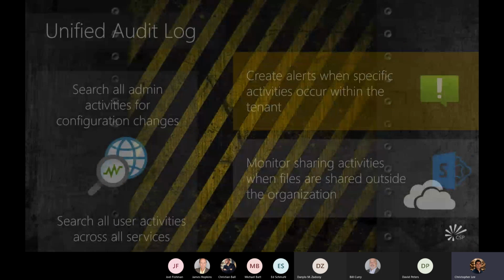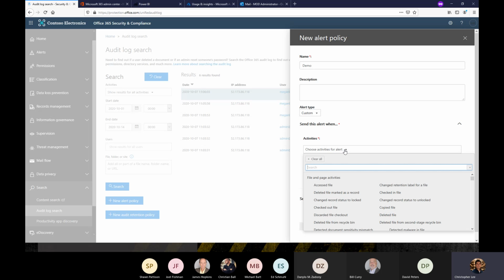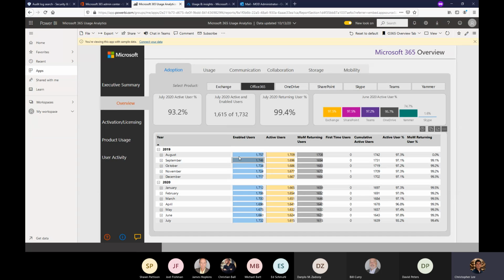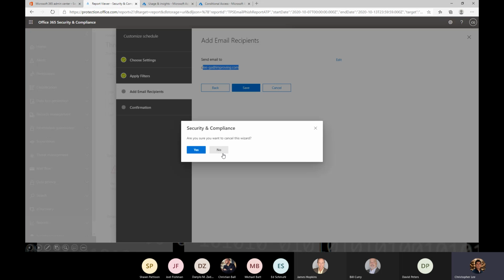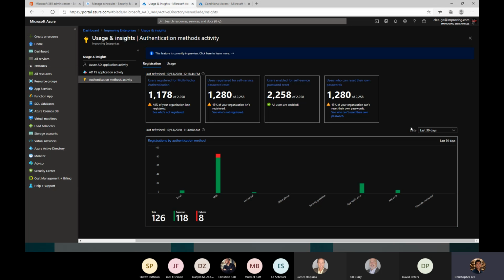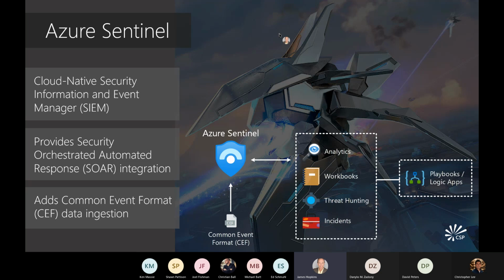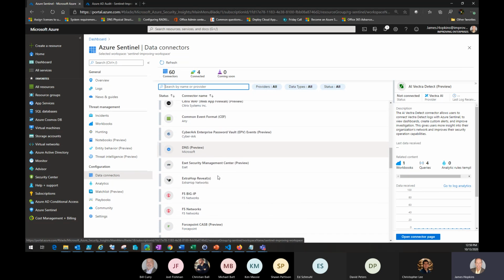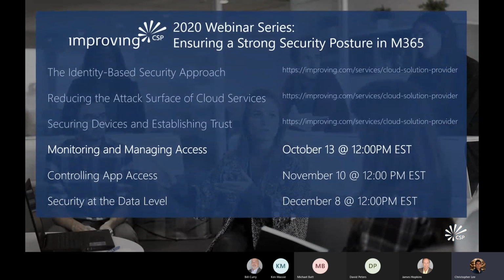Monitoring and Managing Access